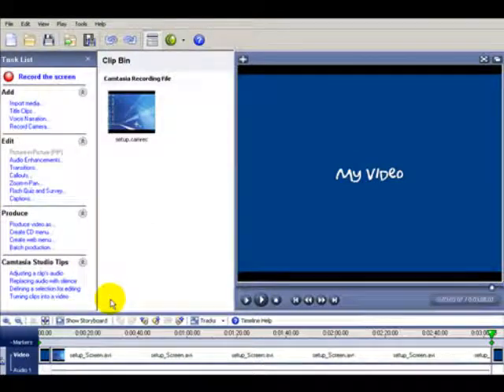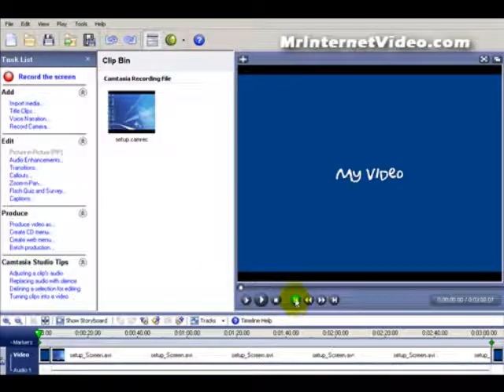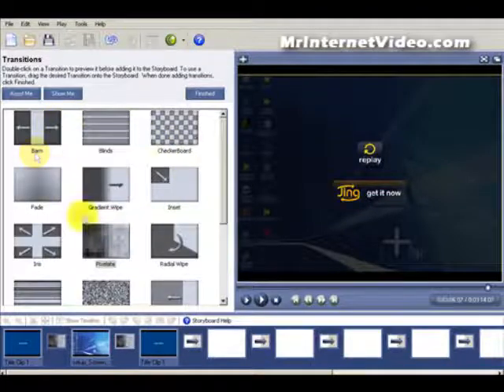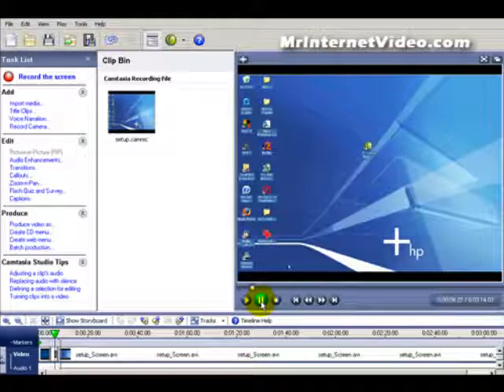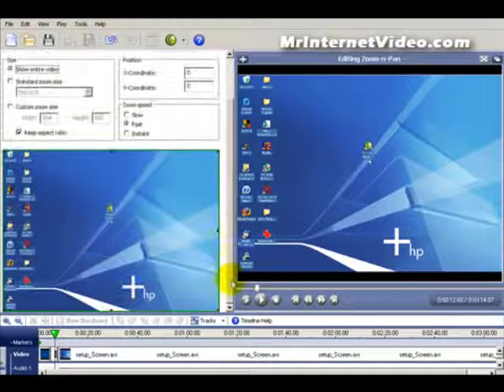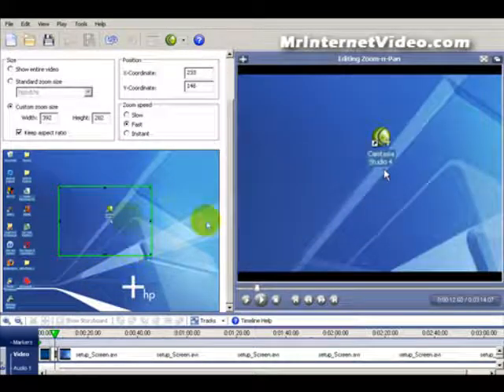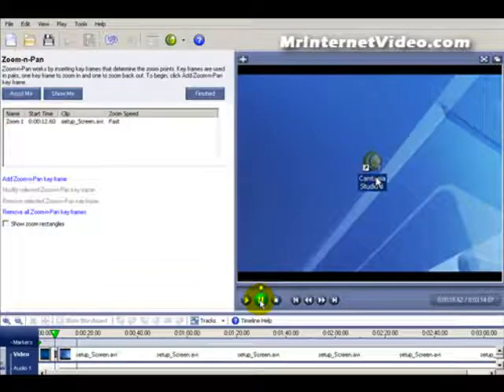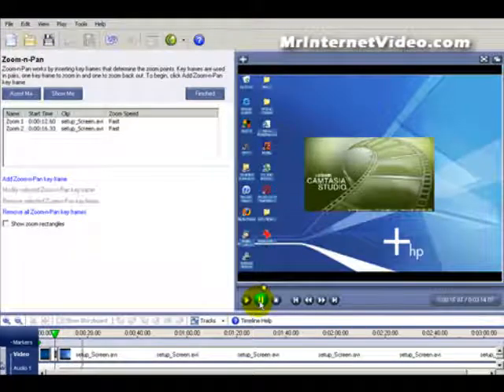How To Add Zoom and Transition In Camtasia Studio 5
Mr Internet Video presents How To Add Zoom and Transition In Camtasia 5